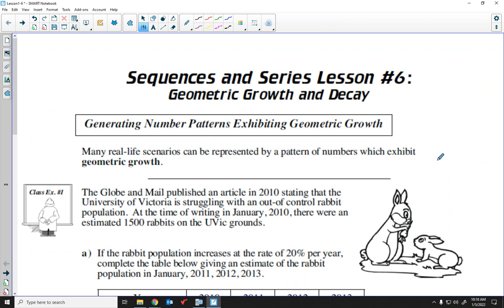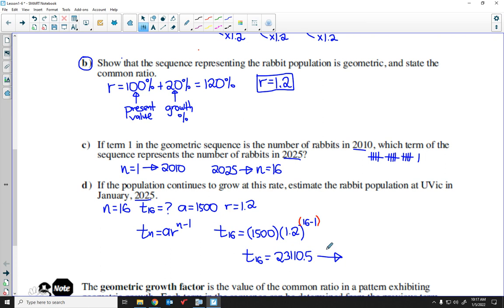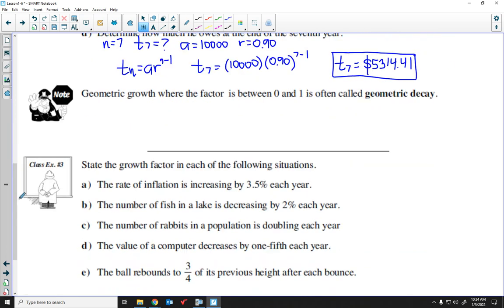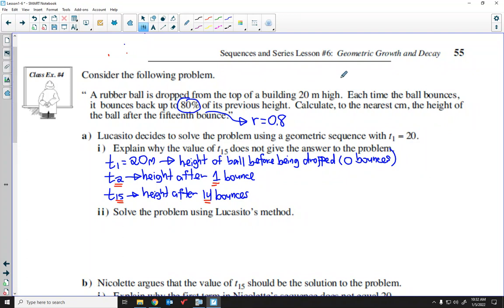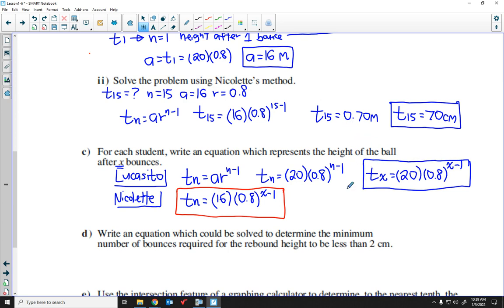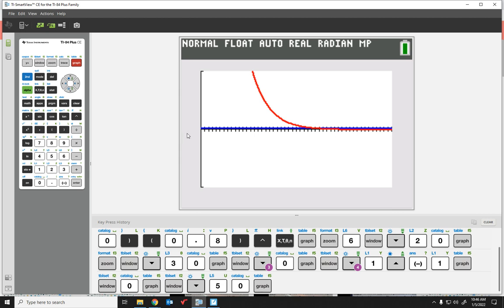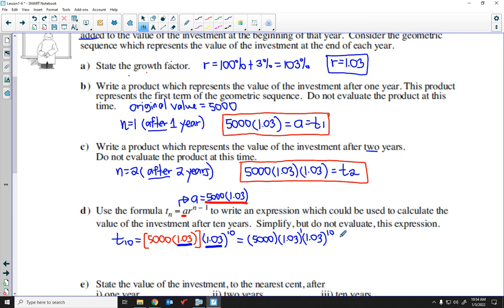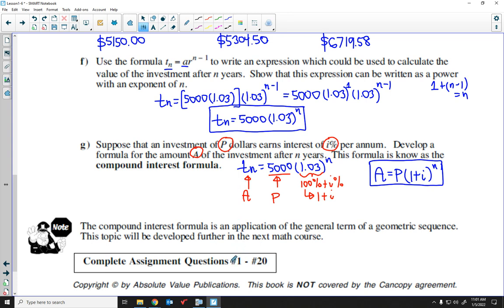Sequences and Series Lecture #6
Note: For Example 2, I found the wording of the problem to be not totally clear.  When I solved the example, I wrote down that Vinny owed $10000 at the end of year 1, and assumed they would then make the first payment immediately afterwards (which is how year 2 would start).  If you interpret the wording of the problem as they make a payment just before the end of the year, then Vinny would owe $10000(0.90) = $9000 at the end of year one.  This would then change the amount they owe at the end of the seventh year to $4782.97.